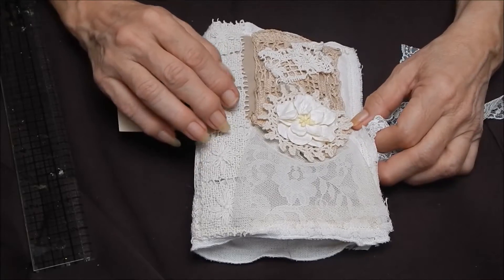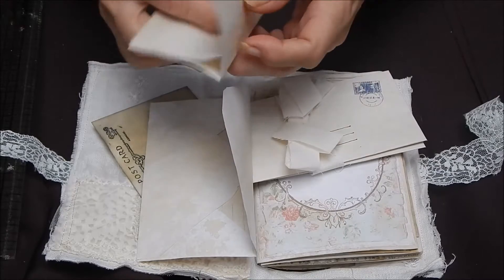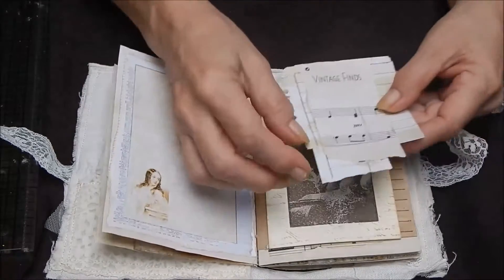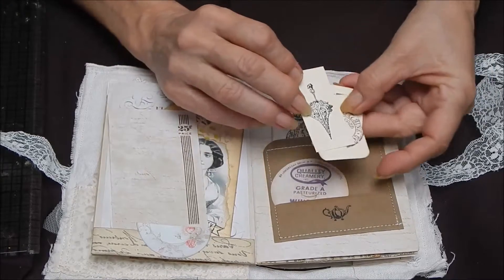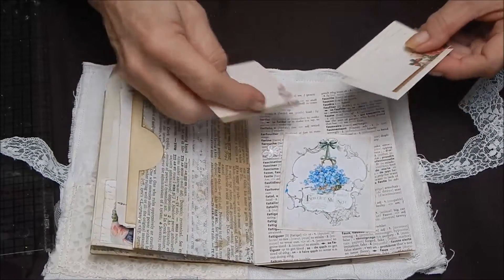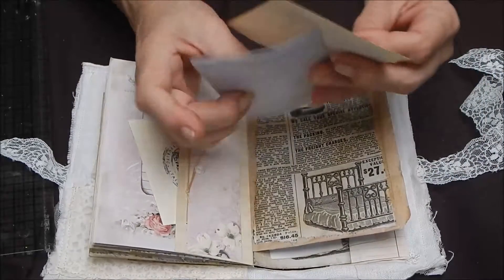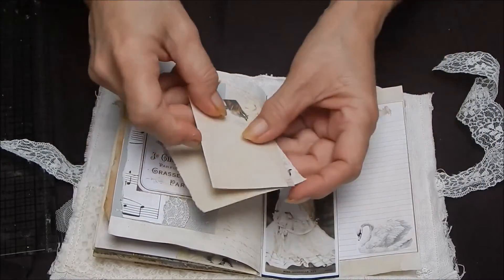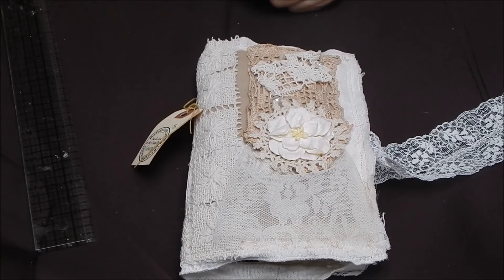Fabric Covered Journal with a Vintage Theme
This is another vintage themed fabric covered journal.  The graphics and ephemera I added throughout really make it look old and feminine.  Each little detail, from the "packet of letters" found in the front pocket, to the buttons and tuck spots, were created to make this feel like a diary from the 1800's.  Thank you for viewing.  to view all my journals.